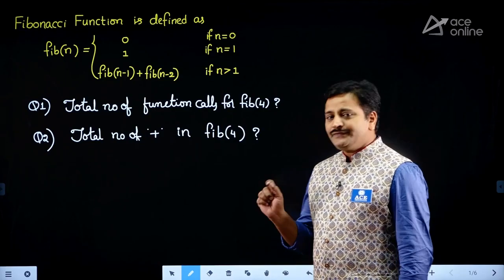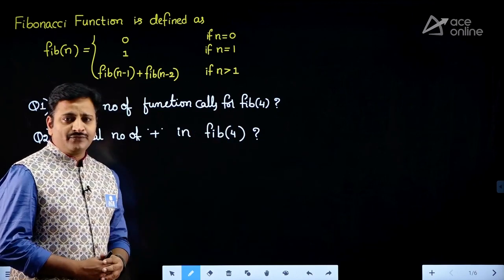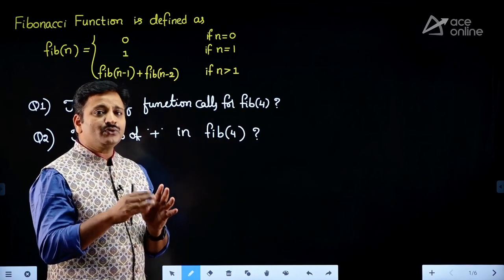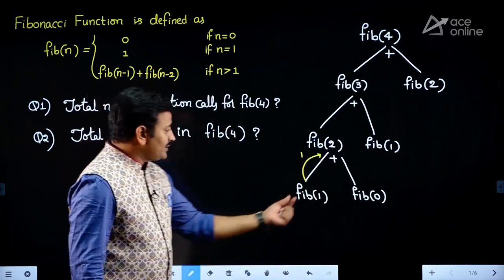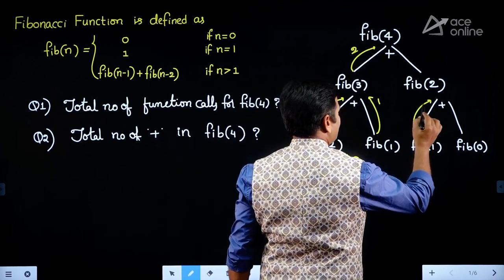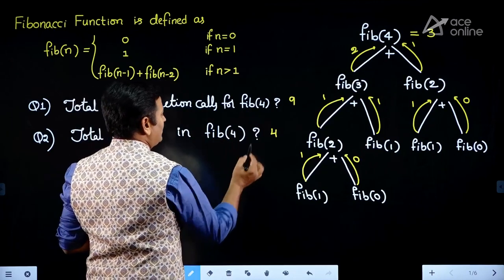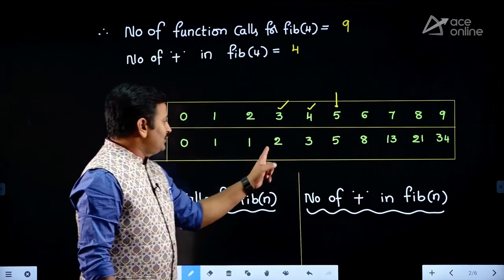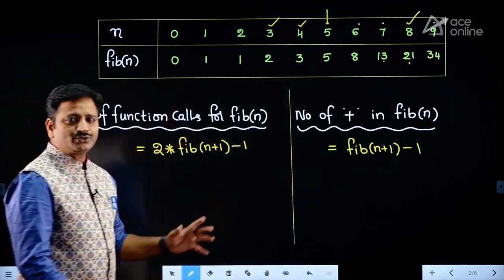How Fibonacci Function helps to Predict Stock Price Movement? | Data Structure with Ch. Srinivas Sir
Explore how the Fibonacci function aids in predicting stock price movements with Ch. Srinivas Sir in this insightful ACE Online session on Data Structures. Discover the correlation between Fibonacci sequences and stock market trends as you delve into this fascinating intersection of mathematics and finance. Don't miss out on uncovering valuable insights into leveraging data structures for analyzing financial markets. Join us for a compelling discussion that could potentially enhance your understanding of stock price dynamics.